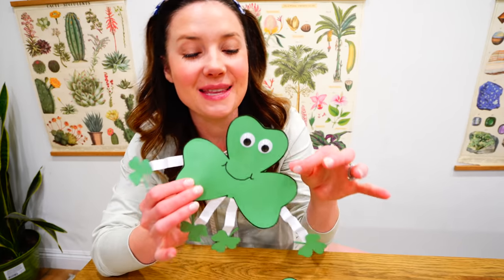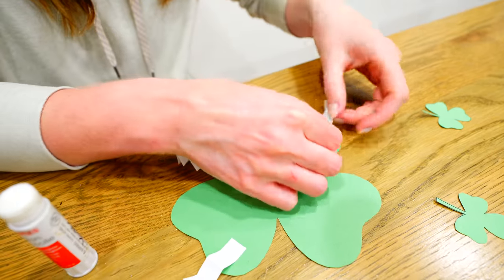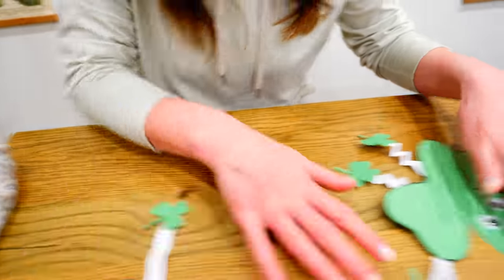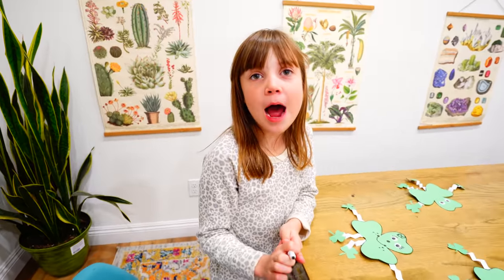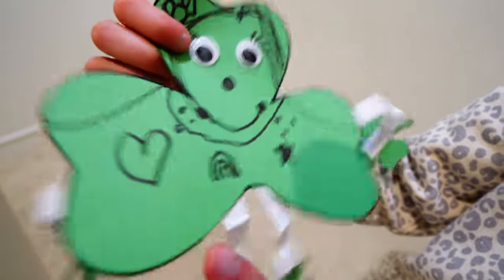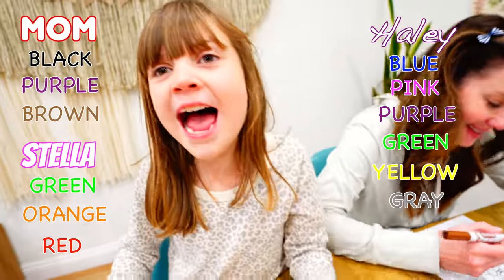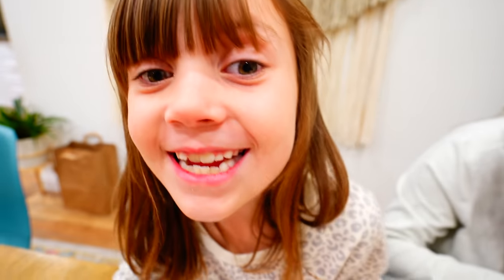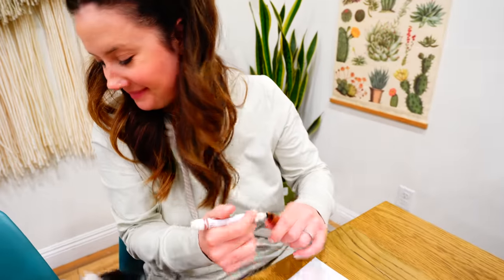Sharing is Better!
Stella learns why sharing is better!

Stella and Mom are crafting a St Patricks Day decoration. They are using construction paper, glue, and markers to make a really good project. While they are crafting Mom realizes that Stella might need to learn why it's so important to share.

Later, Mom and Haley make a fun drawing activity to teach Stella the benefits of sharing her markers!